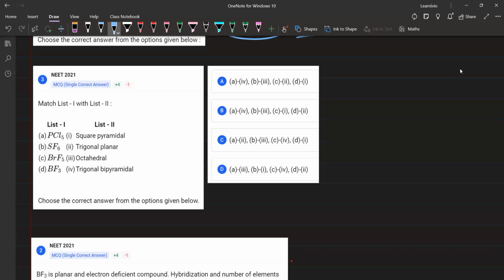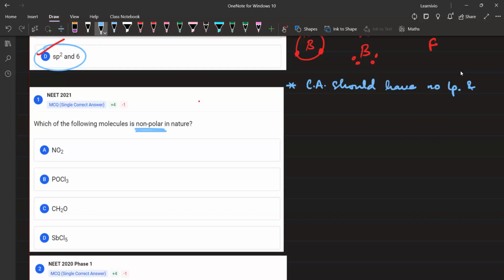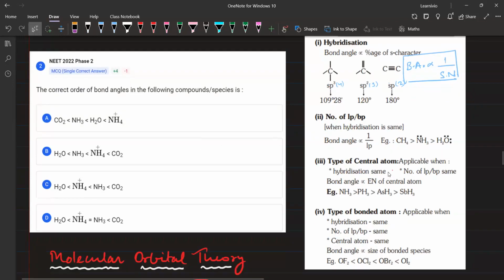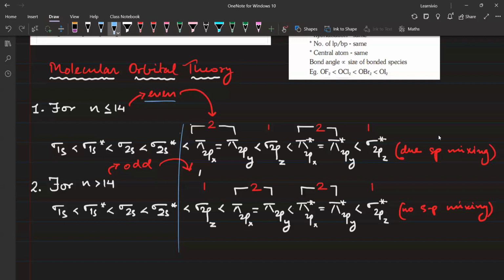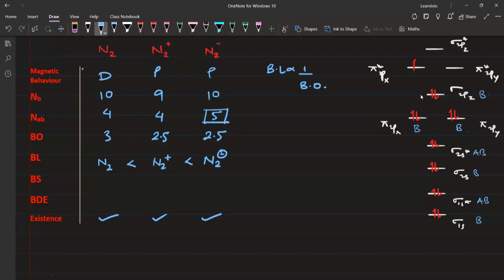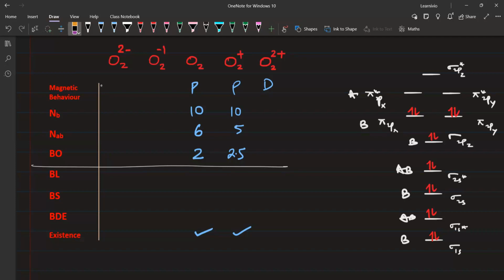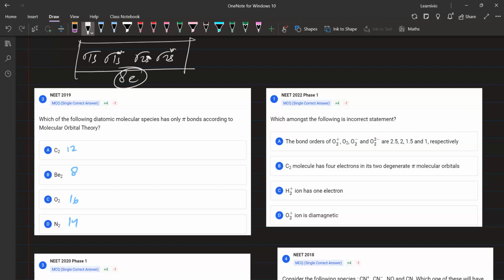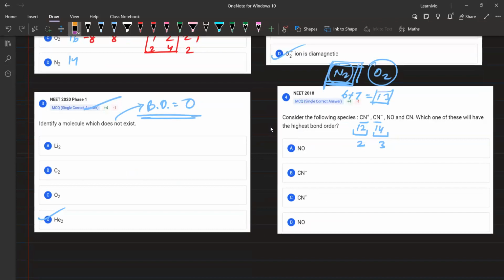Learnivio | Chemistry Lect NEET CRASH COURSE 13-04-2024